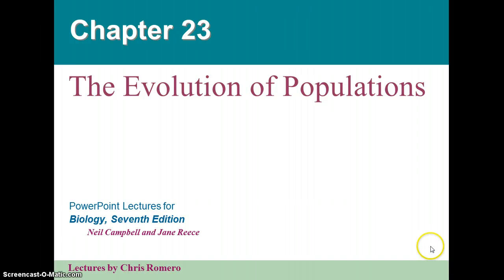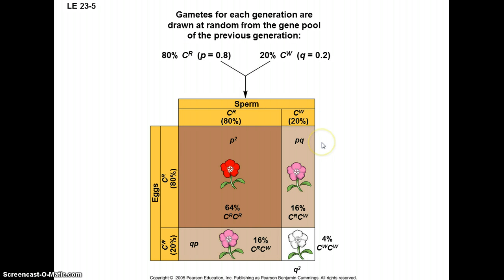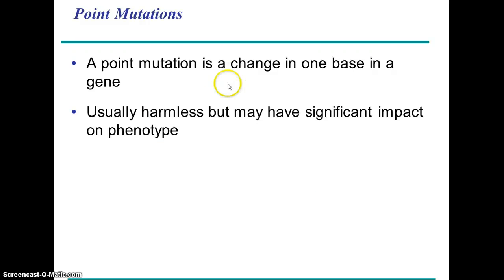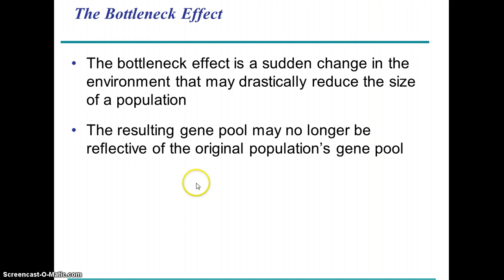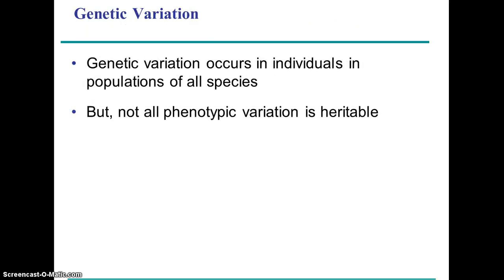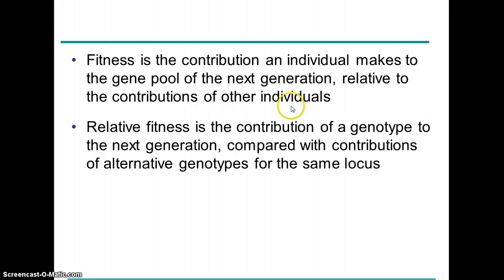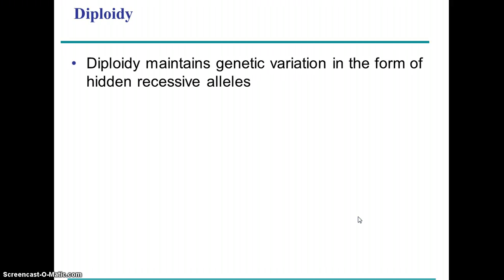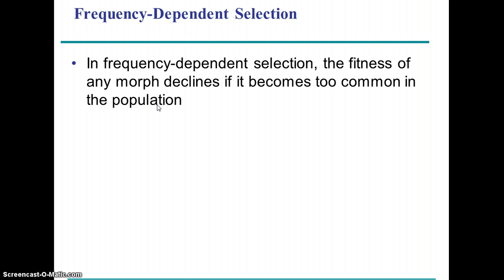AP Bio Chapter 23 #1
First 3/4 of chapter 23